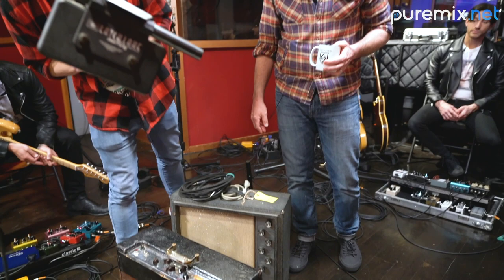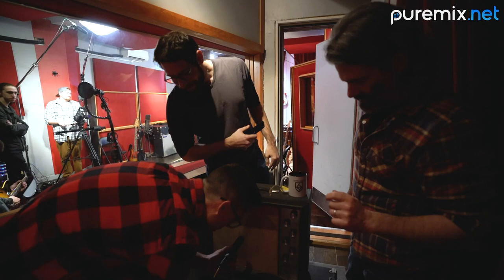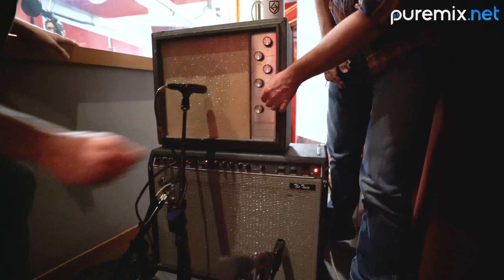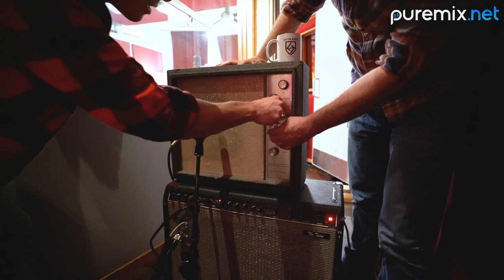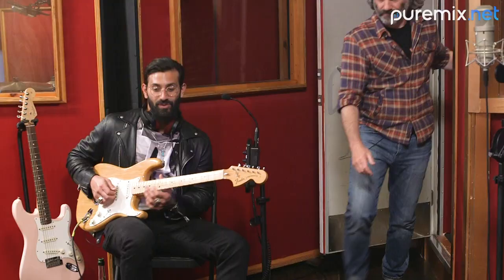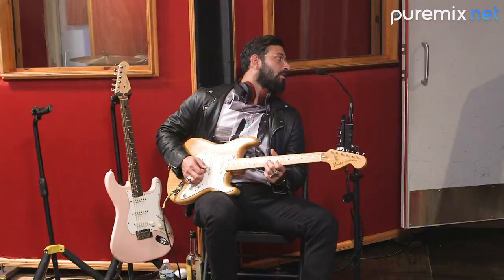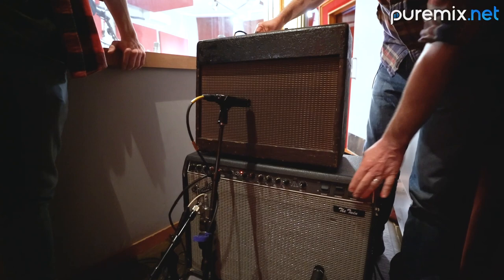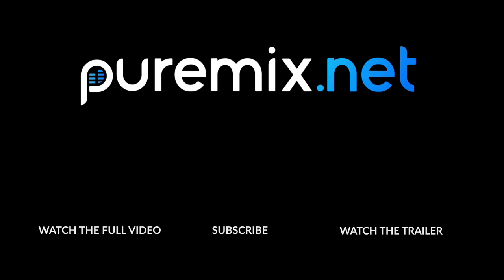( Guitars) Producing & Recording Great Guitar Tone l Puremix Mentor Jacquire King Technique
Sometimes, one amp is not enough. Not for volume, but for tone. In this excerpt from “Start to Finish: Jacquire King - Episode 9 - Guitar And Keyboard Overdubs,” Jacquire adds a second amp to the signal chain as Chris Tuorto from the band “Oak and Ash,” overdubs an important guitar part on the song “Keep the Light On.”